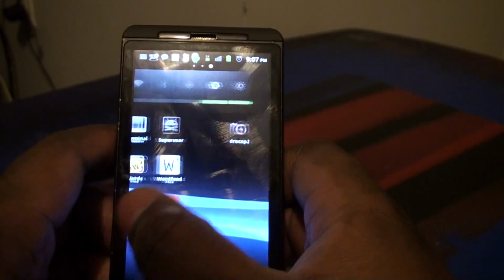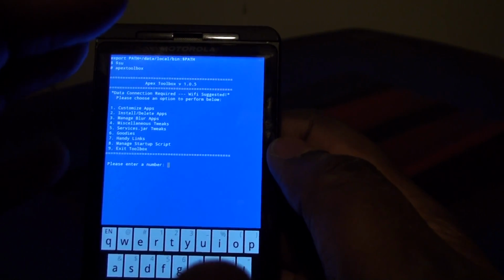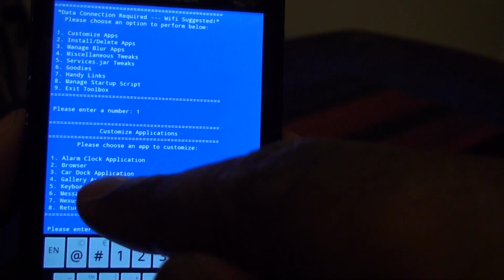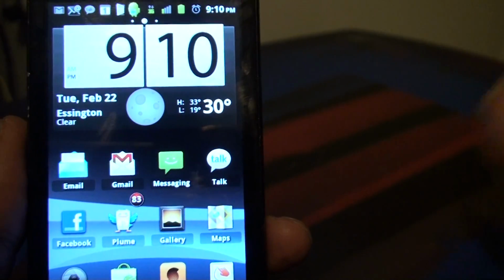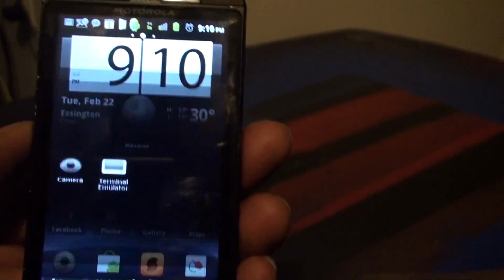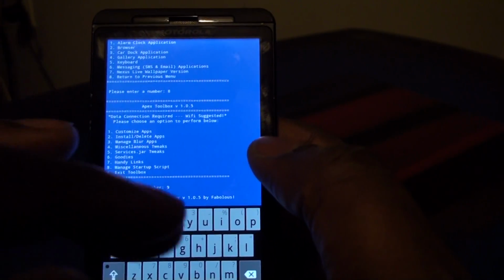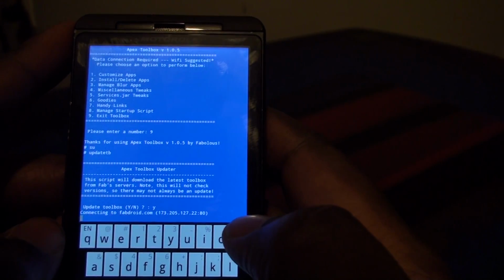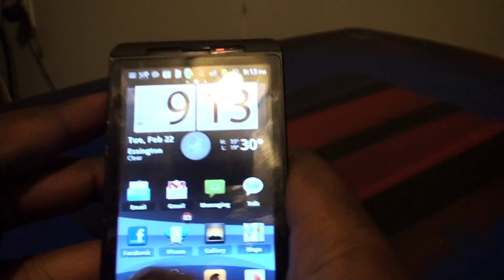Custom Droid X Rom APEX 1.4.0